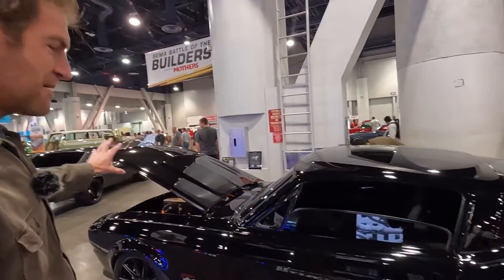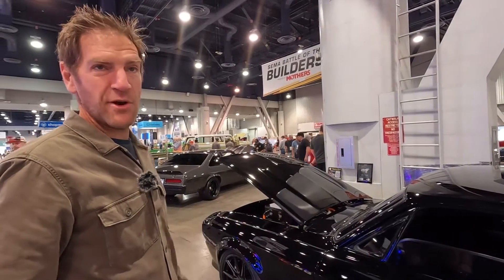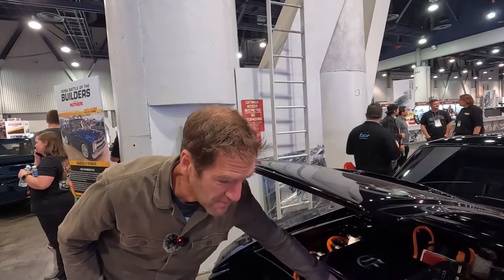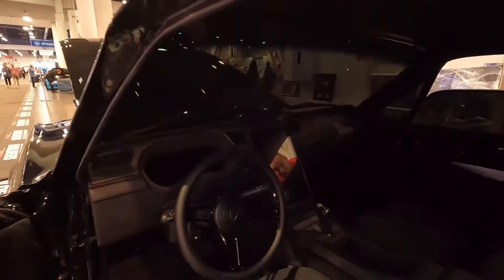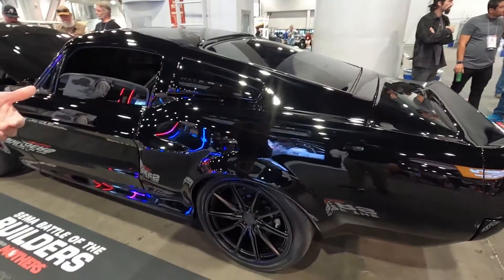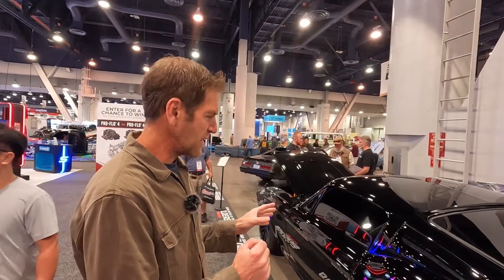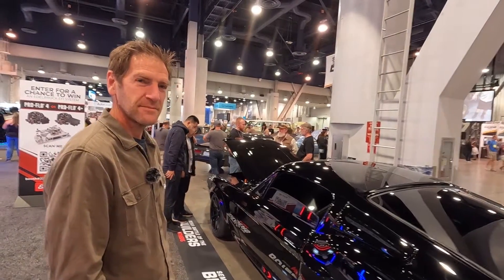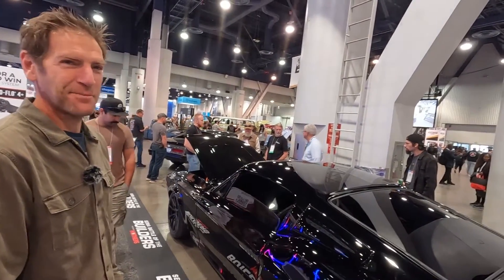Ford Mustang GT500 EV Conversion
Hey everyone! There are a handful of cars out there that are instantly recognizable and capture the imagination, and a classic 1967 Ford Mustang Fastback is one of them. I am a huge fan of a good restomod too, updating the classic with modern suspension, brakes, creature comforts, and technologies. This example by Dave Elkington of Elkington Electric is all of the above.

The specs are there: AWD provided by two 570 HP motors give it 1140 HP to the wheels, 0-60 mph in 2.3 seconds, 0-100 mph in 6.3 seconds, 300 mile range, and oh yeah did I mention it is fully electric? A good restomod is all about maintaining classic character while updating the mechanics, and this GT500 has Sabelt racing seats, adaptive cruise control, exterior cameras and sensors, Wilwood disk brakes, and a ton of other goodies one would find in a modern car. Imagine driving a car like this with almost no maintenance and $10 for a full “tank of gas” before heading to the track or canyons to cruise.

Dave brought this car to SEMA and was a competitor in the Battle of the Builders. As such, details like Zebra wood and leather interior, and high end sound system round out the build. But by nature of this being an electric drivetrain, there is a lot of adjustability and tuning available too. For example, Dave worked to dial in how power is delivered between the front and rear motors to maximize traction when launching, and things like regen level can be tuned along with the suspension and tires and other systems we are more used to.

While at SEMA I caught up with Dave, so join use as we take a deep dive on this one of a kind Ford Mustang restomod.